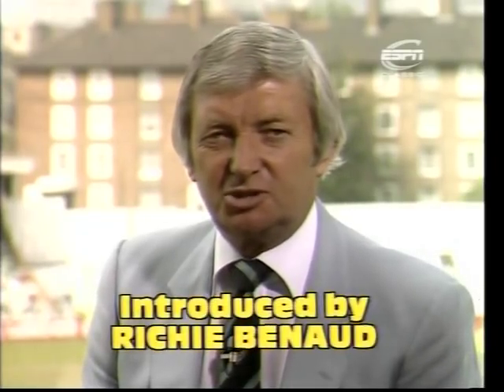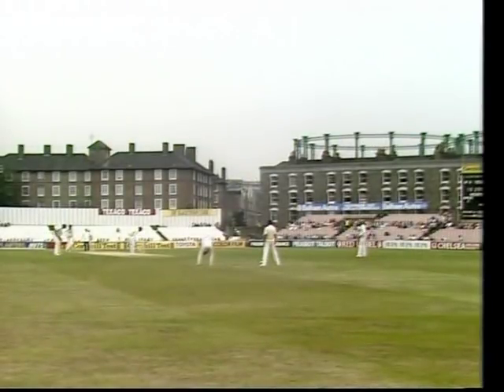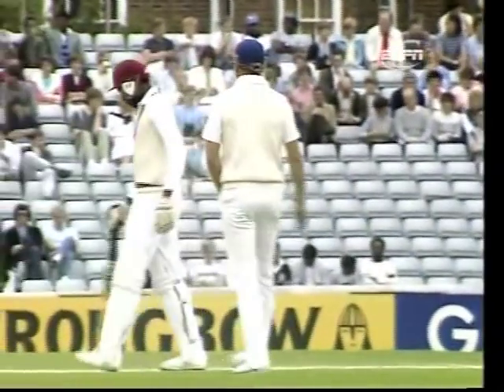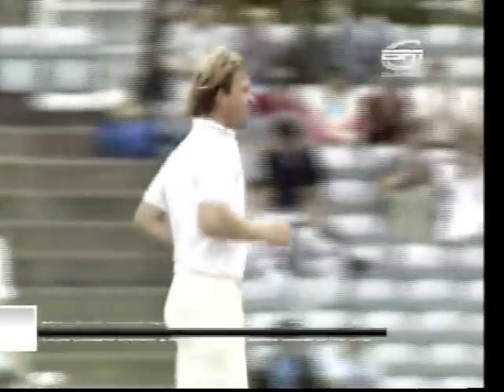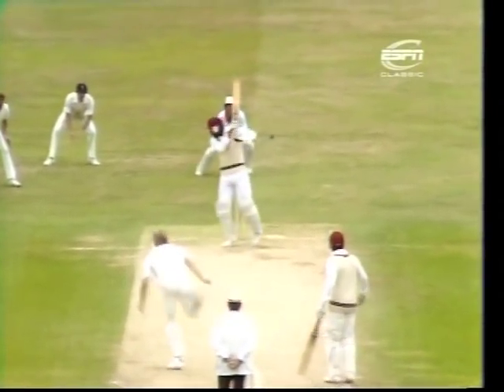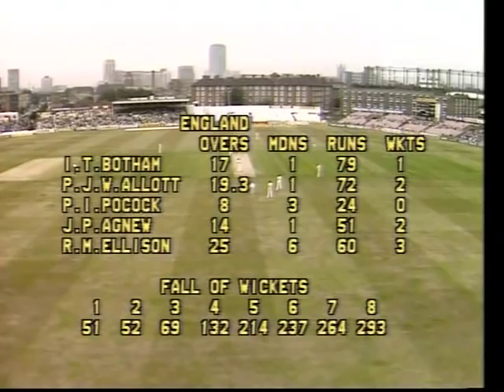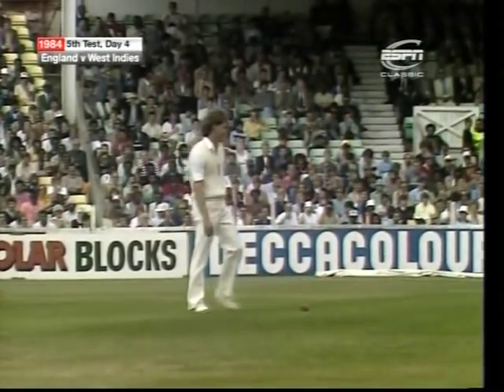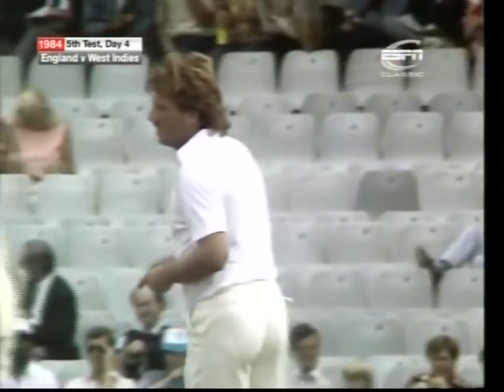1984 England v West Indies 5th Test Day 4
With a lead of 312 the West Indies resume their 2nd innings on 284 for 7 on the 4th day of the 5th test match played at the Oval on August 13th 1984